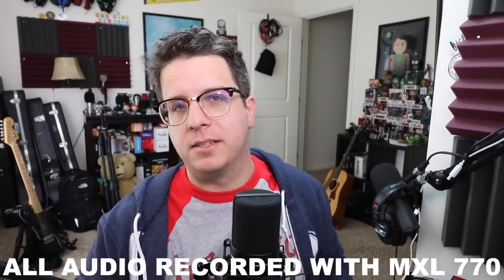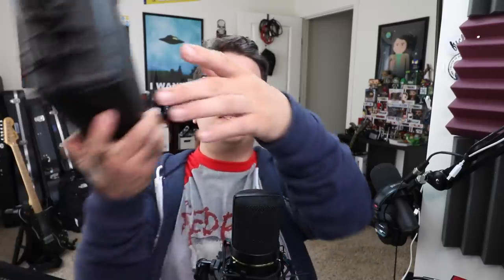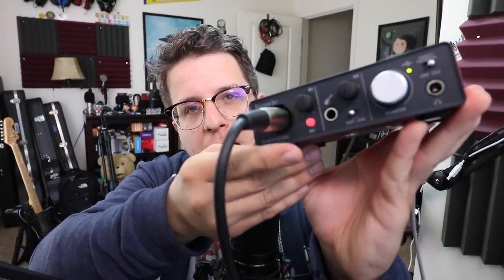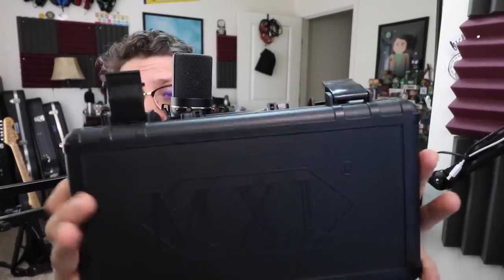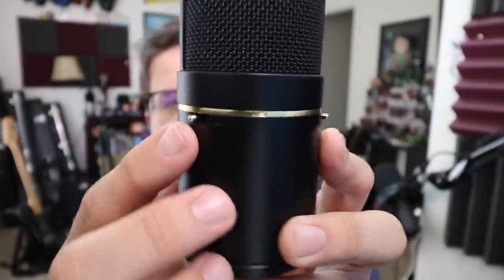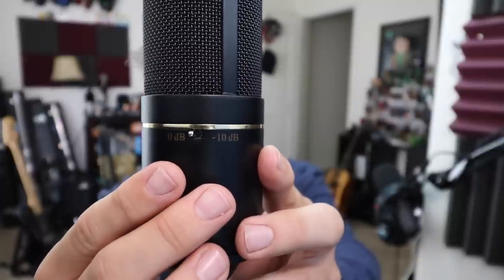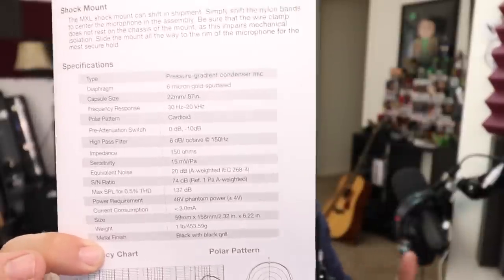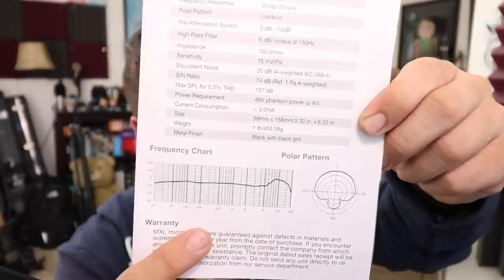MXL-770 Condenser Mic Review / Test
Buy the Microphone on Amazon